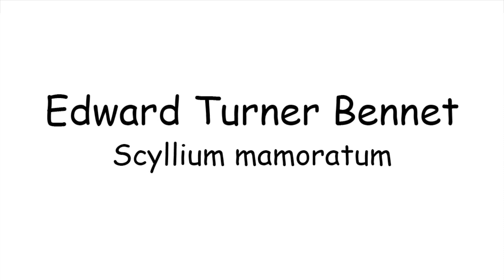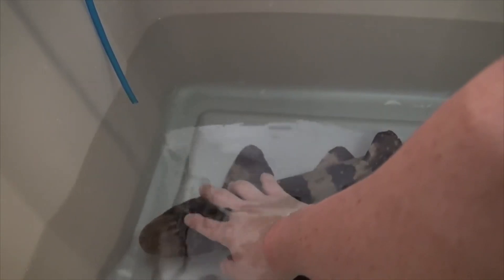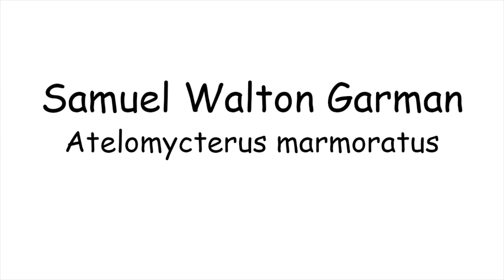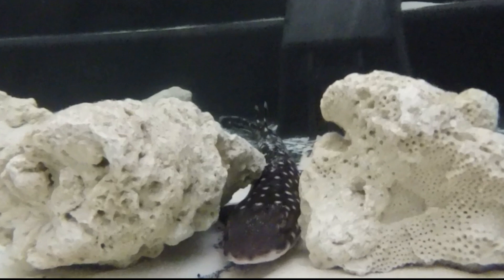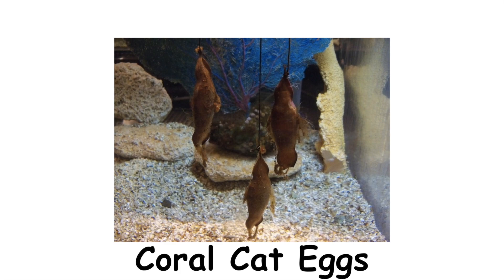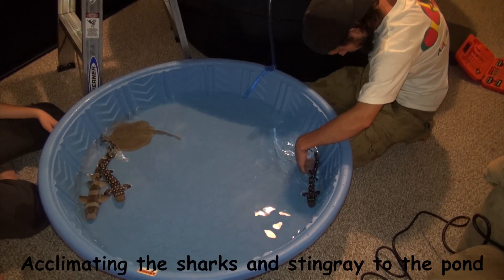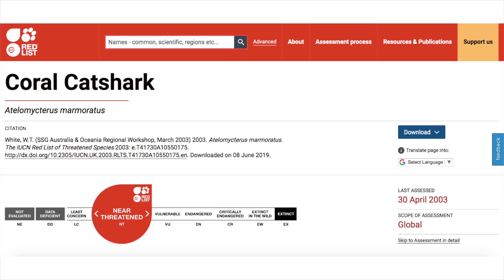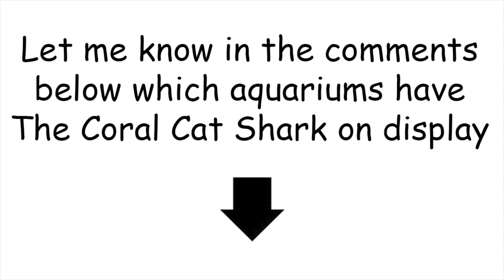The Coral Cat Shark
Apparel for people who are passionate about marine life and conserving it